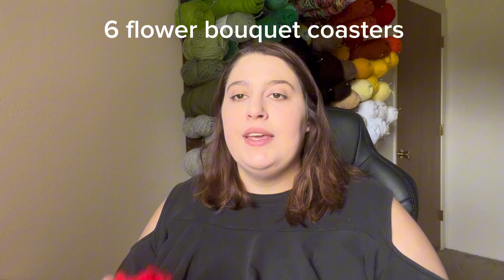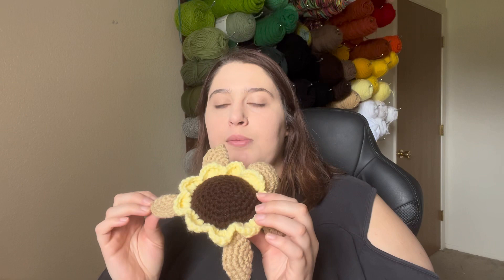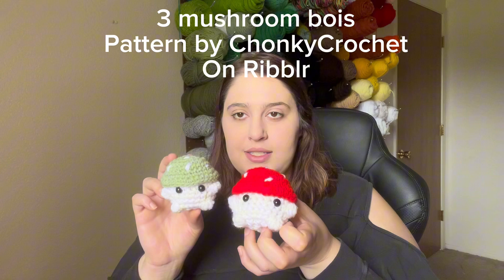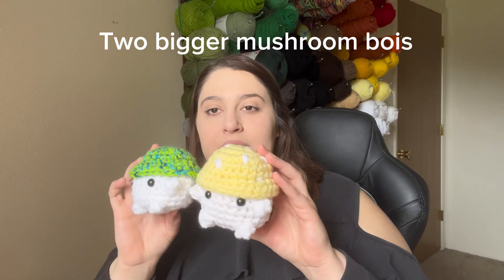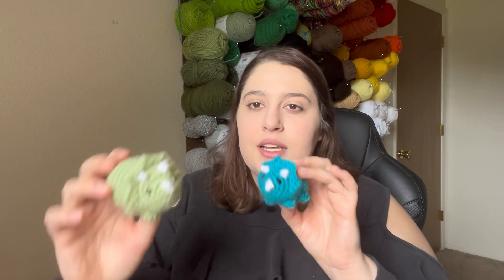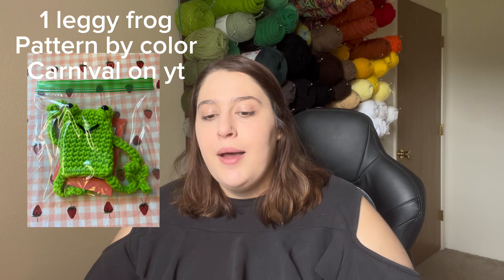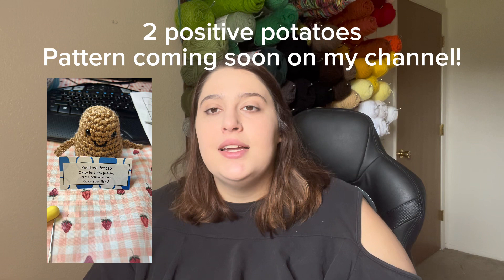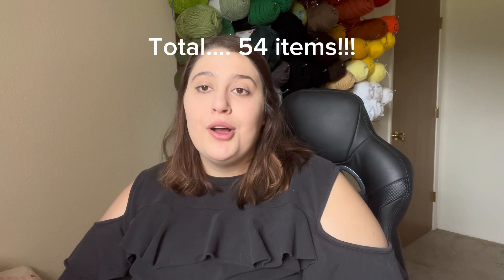Everything I crocheted in May!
Granny square join as you go and mini hearts - hooked by Robin YouTube
Monstera plant - me 😁
Octos - crochet by Genna YouTube
Mushroom bois - ChonkyCrochet Ribblr
Mini frogs - Katiebeingcreative Ribblr
Triceratops - club crochet YouTube
Leggy frog - color carnival YouTube
Caterpillar baby rattle - me 😁
Positive potato - coming to my channel soon!

Instagram and TikTok: phoenixpwcrafting